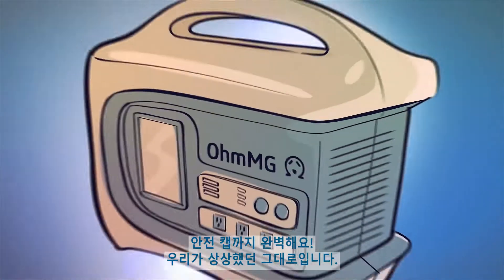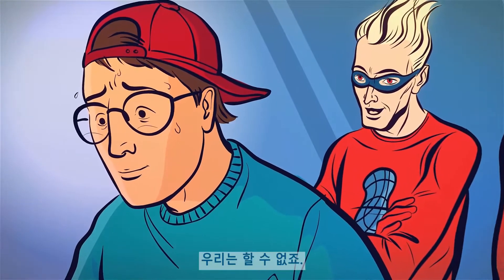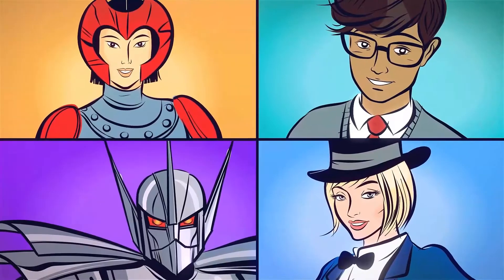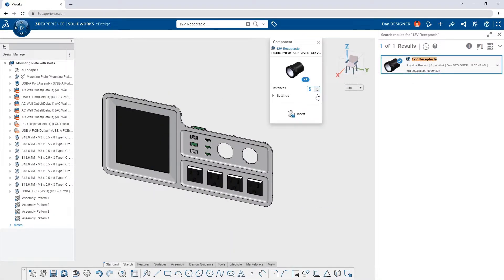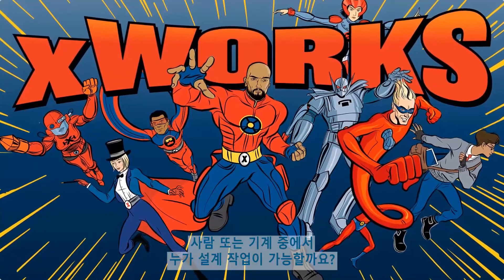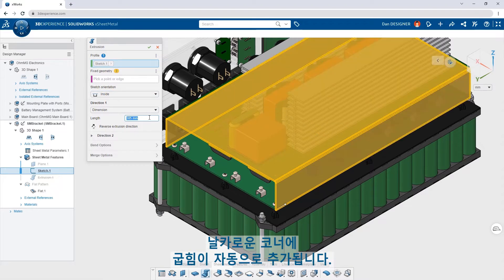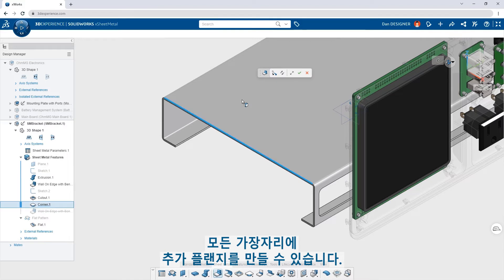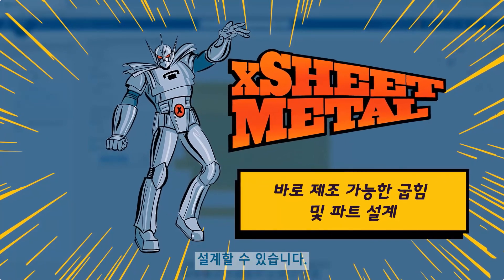프레임, 렌더링, 도면 작업도 남아있는 미쳐버린 설계자 Dan - 2편 [xWorks 히어로를 소개합니다!]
새로운 문제가?
프레임, 렌더링, 도면 작업도 해야하는 미쳐버린 설계자 Dan - 2편

새로운 문제의 등장!
클라우드 기반의 3DEXPERIENCE Works를 활용하여 웹브라우저에서 설계 수행 완료 ! 그러나 추가 판금 설계가 아직 필요한 설계자 Dan - 2편
 [xWorks 히어로를 소개합니다!]

출처 : SOLIDWORKS 코리아

▶ 본 에 다룬 SOLIDWORKS CLOUD offer 자세히 알아보기

3DEXPERIENCE® Works와 SOLIDWORKS 최신 정보를 확인해보세요.